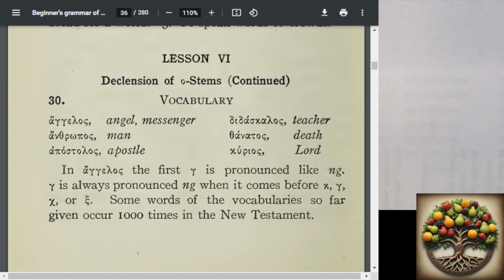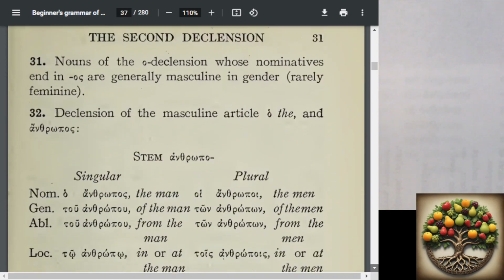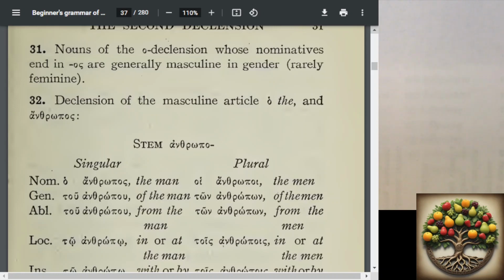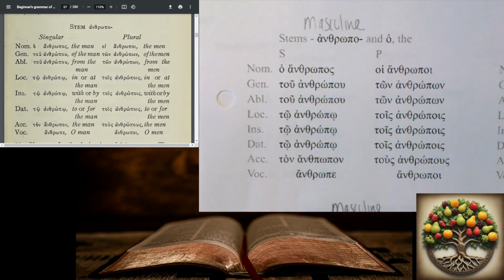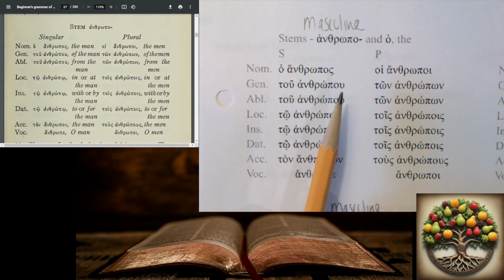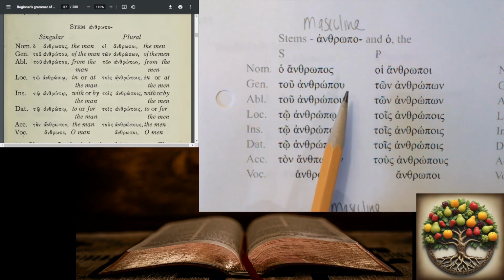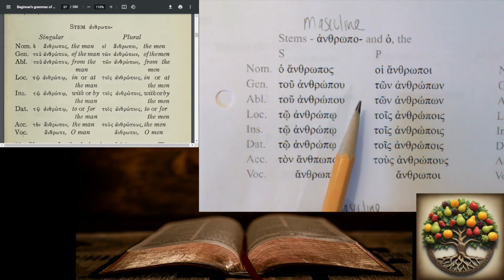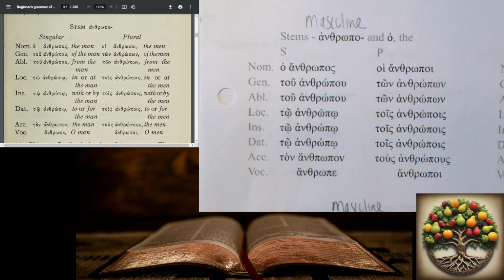6.1 - Declension of o-stems (Continued)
Lesson VI lecture of the 1923 Beginner's Grammar of the Greek New Testament by William Hersey Davis.

As always, consider reading the chapter before watching the lectures.